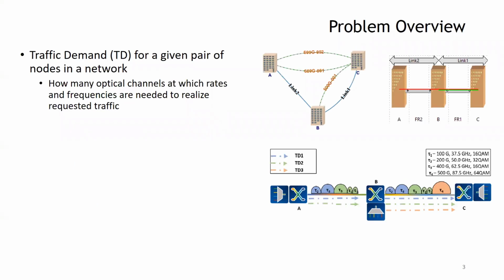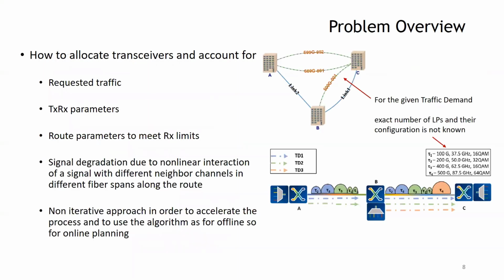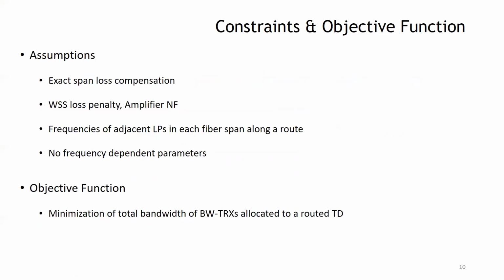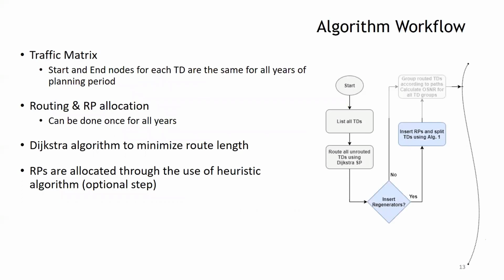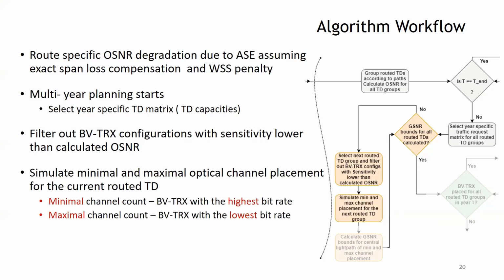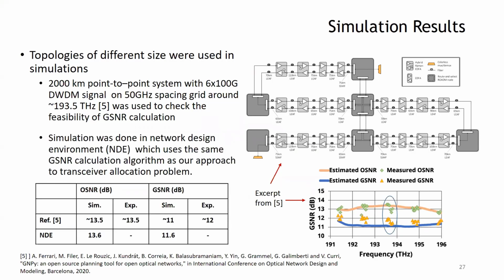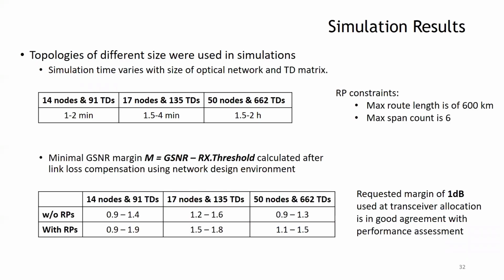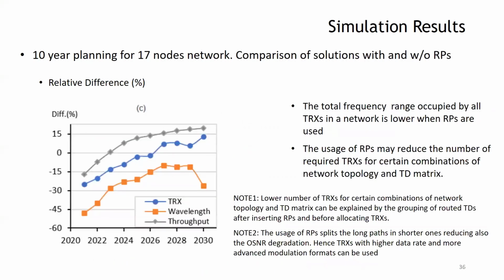Transmission-Aware Bandwidth Variable Transceiver Allocation in DWDM Optical Networks [ONDM 2021]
Talk "Transmission-Aware Bandwidth Variable Transceiver Allocation in DWDM Optical Networks" presented by Dmitry Khomchenko on 1 July 2021 at ONDM 2021

This paper addresses the transmission-aware transceiver allocation problem of flexible optical networks for a multi-period planning. The proposed approach aims at assigning the best configuration of bandwidth variable transceivers (BV-TRX) considering the amplifier noise and nonlinear channel interferences using the incoherent Extended Gaussian Noise (EGN) model. The proposed solution improves the network throughput and spectrum utilization in the early planning periods and allocates lower number of BV-TRXs in later periods in comparison to algorithms presented recently. A heuristic approach to regenerator placement has also been applied achieving up to 25% transceiver and 50% spectrum utilization savings in comparison to configurations without regenerators.